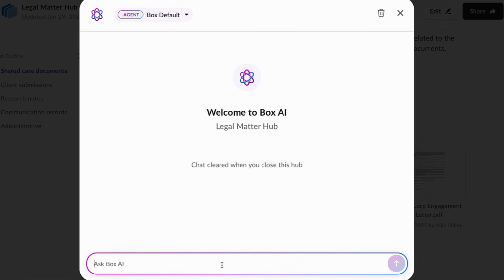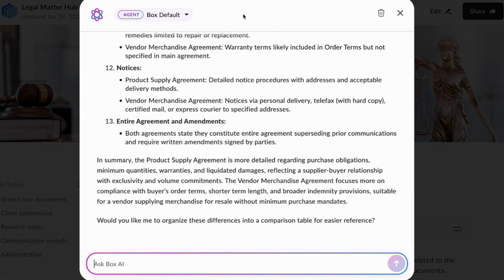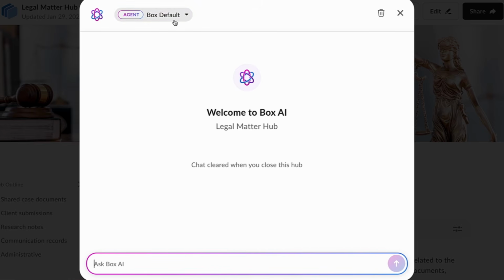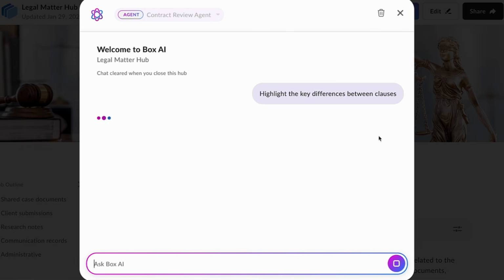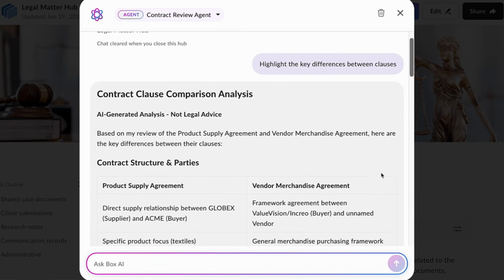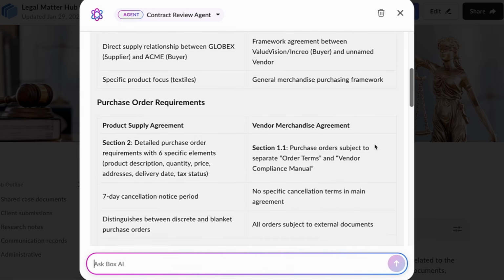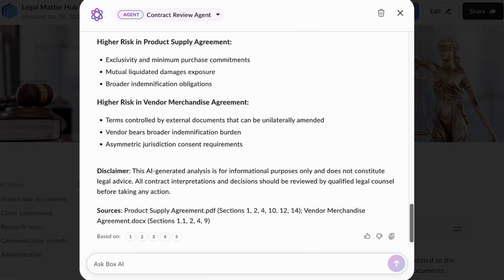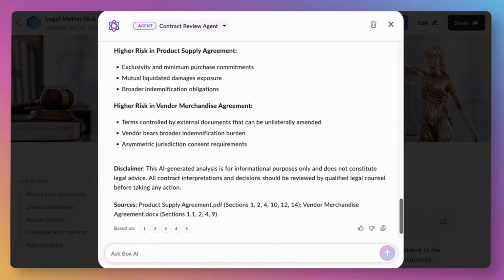Contracts Agent in Action: Instantly uncover key clauses and insights with Box AI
Legal teams spend countless hours combing through clauses, comparing terms, and ensuring compliance.With a custom Contracts Agent built in Box AI Studio, those reviews become faster, smarter, and far more consistent.

In this demo, see how a legal professional uses Box AI to:
✅ Identify key clauses and obligations
✅ Compare contract variations with precision
✅ Automatically cite relevant sources
✅ Build a reusable, secure AI agent tailored to their legal workflows

Watch how Box AI transforms complex legal content into clear, actionable insights—right where work happens.